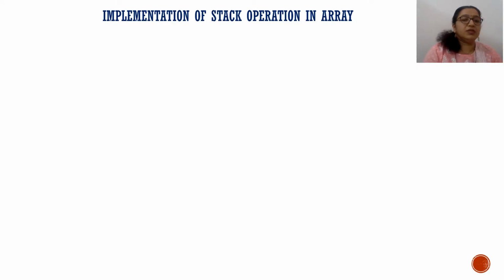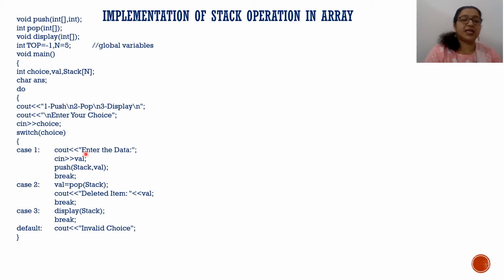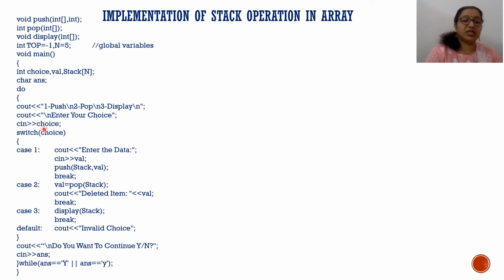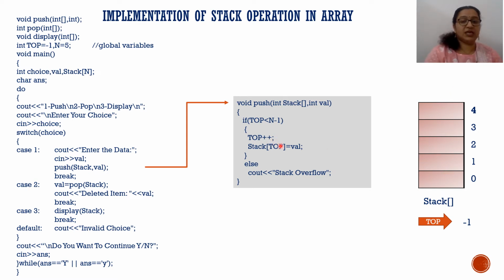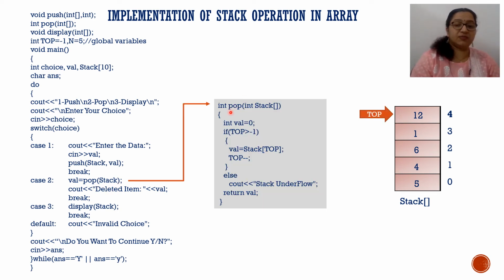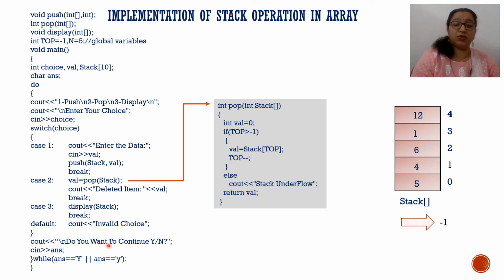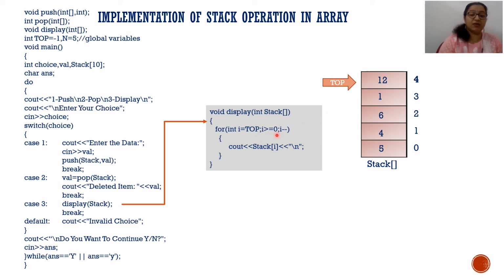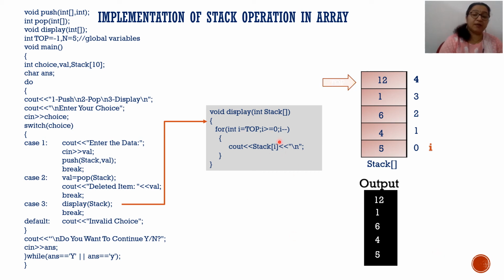Implementation of Stack using Array | C++ Code | Part - 5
Explained all the operations(push, pop &  traverse) with C++ program.
-  Push Operation .
-  Pop Operation.
-  Traverse/Display Operation .